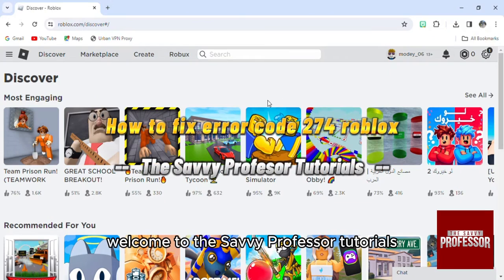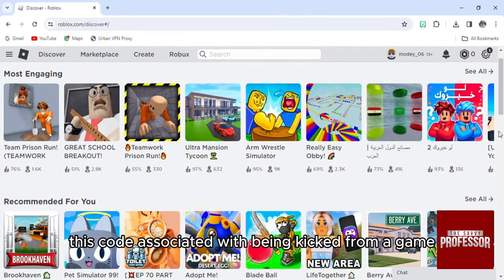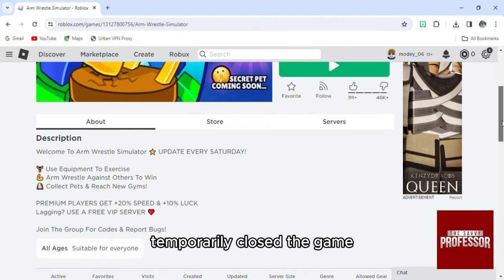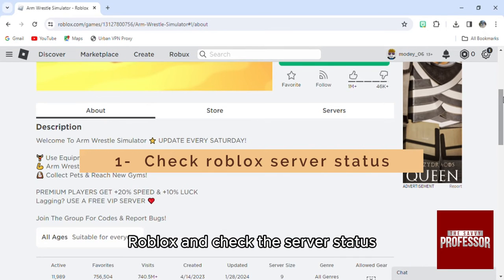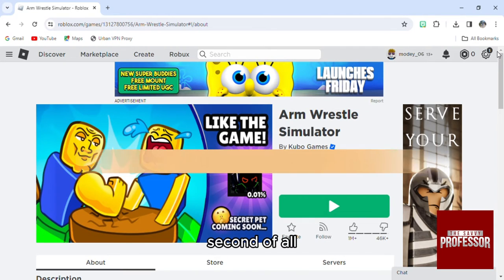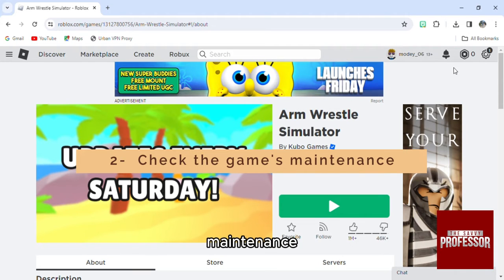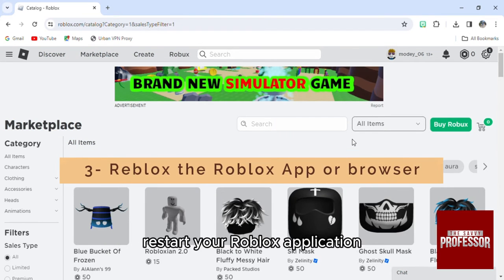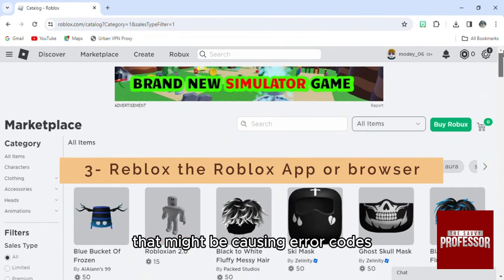How To Fix Error Code 274 Roblox (How Do I Get Rid Of Error Code 274 On Roblox?)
How To Fix Error Code 274 Roblox (How Do I Get Rid Of Error Code 274 On Roblox?). In this video tutorial I will show how to fix error code 274 Roblox.